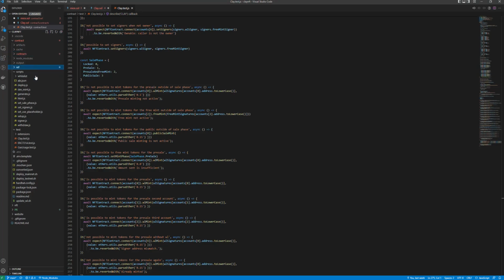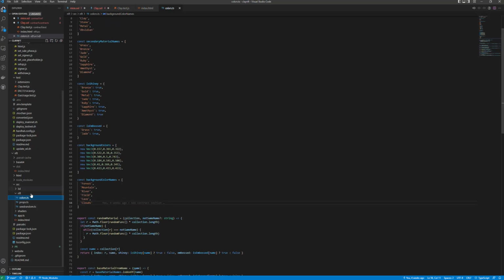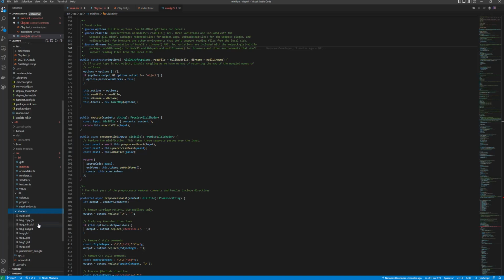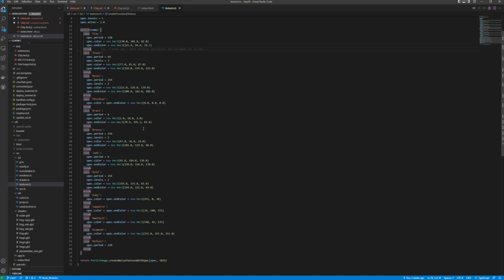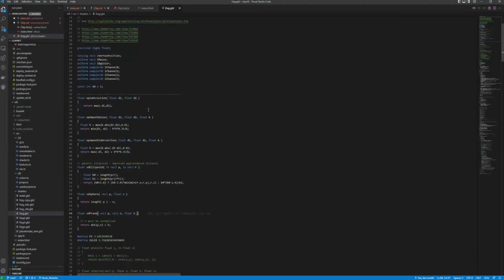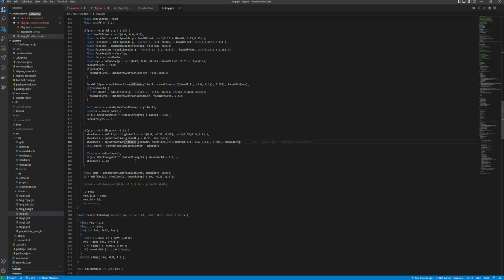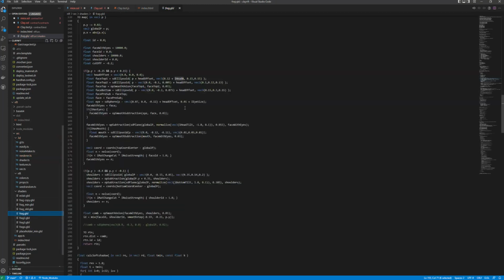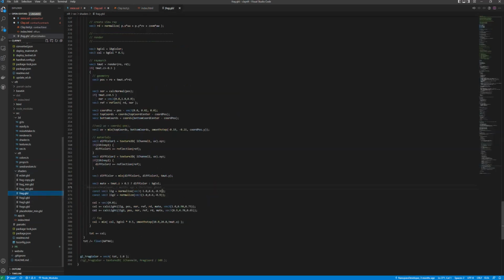CLAY Technical Breakdown, Part 2: Rendering and 3D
In this video I go over the front-end, image generation and rendering aspect of CLAY.